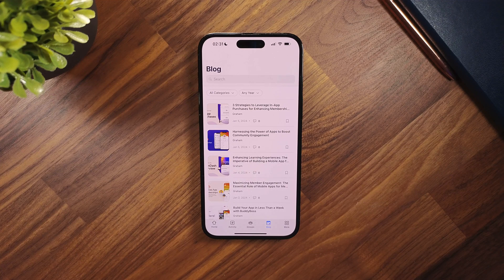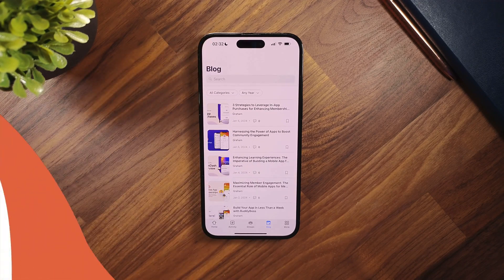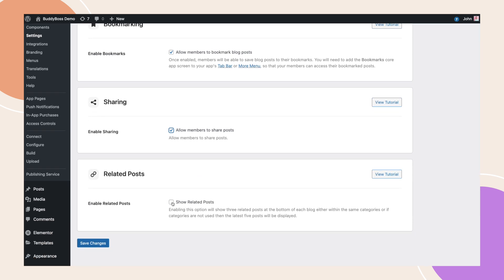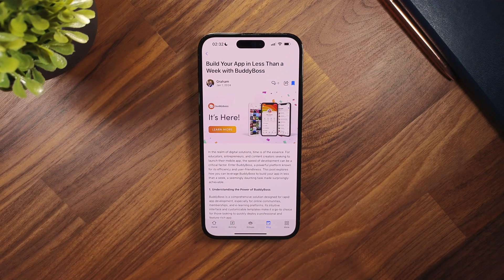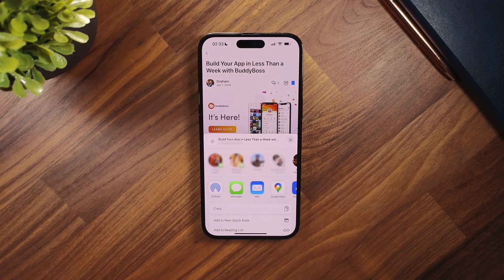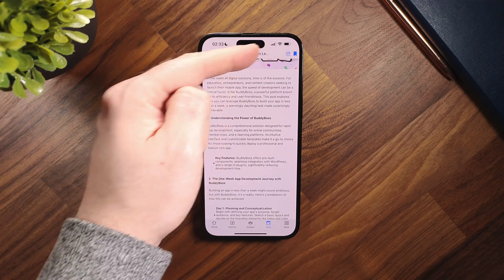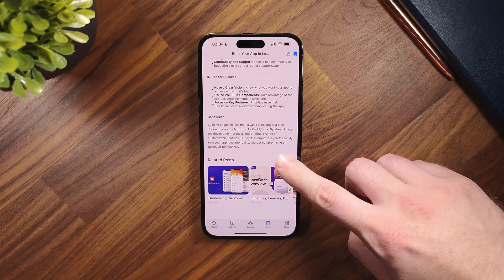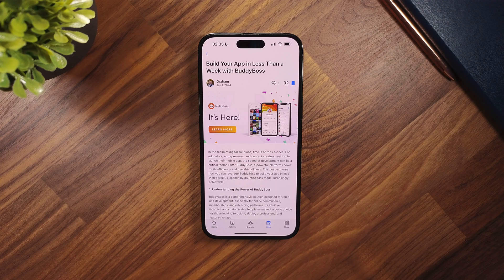New Blog Screen Layout : A Visual Upgrade to Enhance Your Browsing Experience | BuddyBoss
🚀 Explore the exciting visual upgrades and added features on the BuddyBoss App's blog screens.

🌟 Our team has worked tirelessly to create a redesign that prioritizes user interaction and engagement, ensuring a more intuitive and enjoyable experience for our valued readers.

📖✨ Join us as we walk you through the enhancements that make navigating our blogs a breeze.

Whether you're a long-time user or a newcomer, we're thrilled to share these improvements with you!

Timestamps:
[00:00] Intro
[00:24] Enable Sharing and Related Posts
[01:04] Blog Screen Update
[02:26] Outro